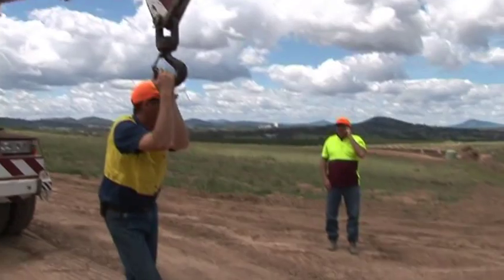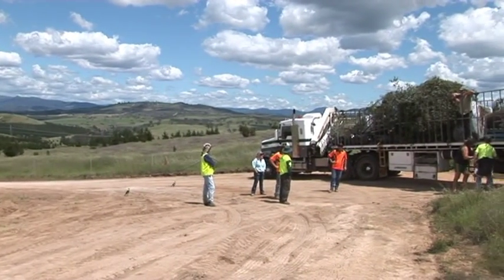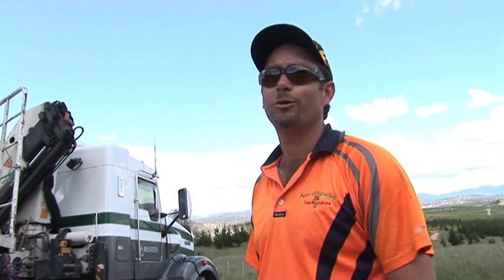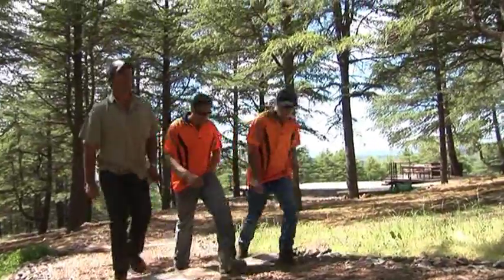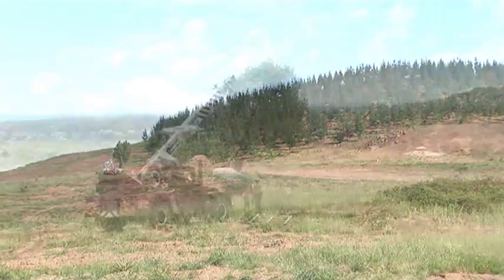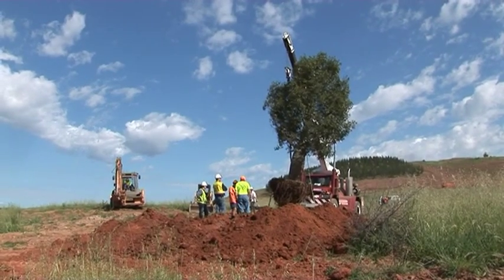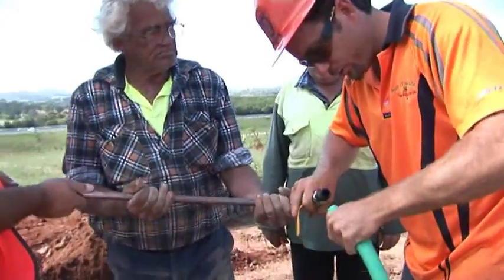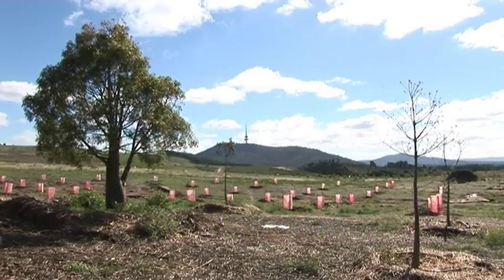National Arboretum Canberra receives Queensland Bottle Trees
A batch of unique Queensland bottle trees arrive by truck at the National Arboretum in Canberra. Meet the team behind this unique relocation and preservation.